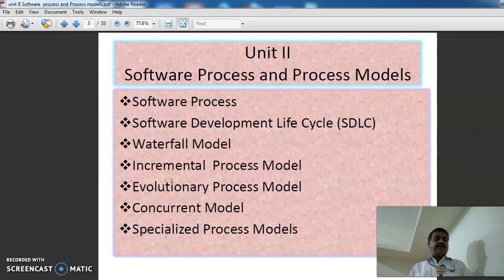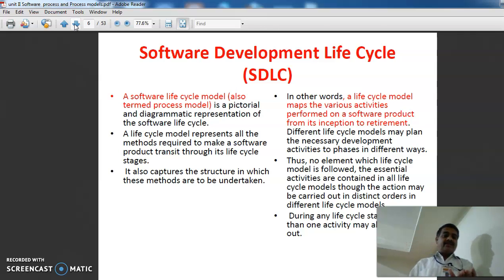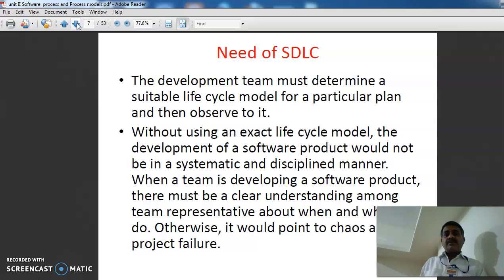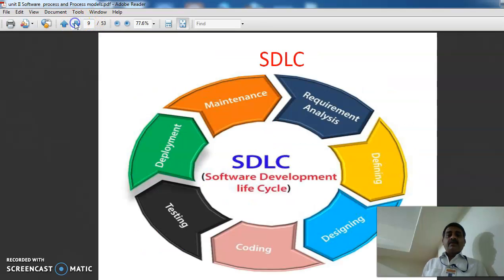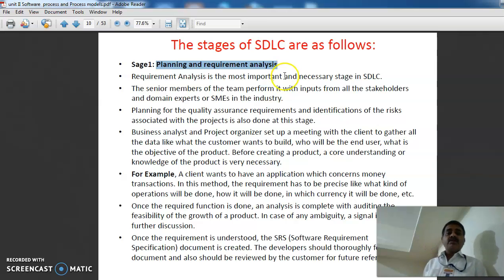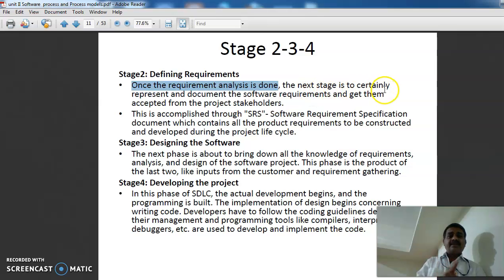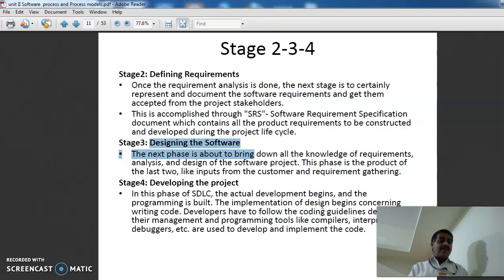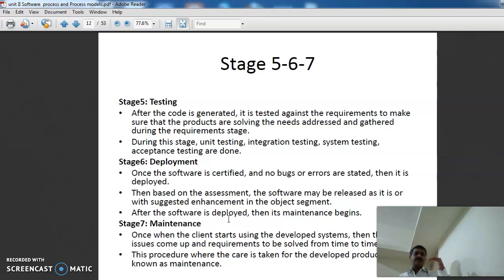SDLC PROCESS MODEL BY SRK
SOFTWARE ENGINEERING -SOFTWARE DEVELOPMENT LIFE CYCLE
VIDEO LECTURE BY Prof.SANJAY KALE, DEPARTMENT OF COMPUTER SCIENCE -SWA.SAWARKAR ARTS, SCIENCE, AND COMMERCE COLLEGE BEED - MAHARASHTRA STATE
This video lecture is useful to B.Sc. Third Year Students